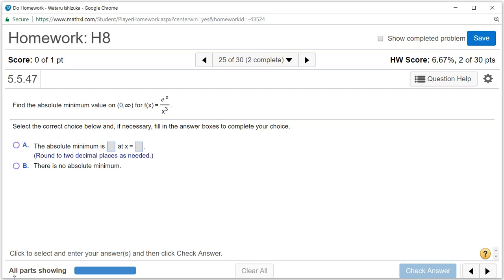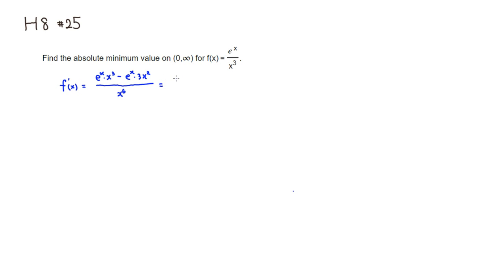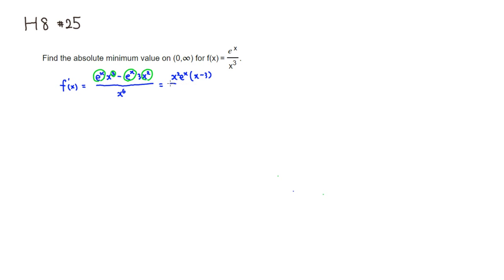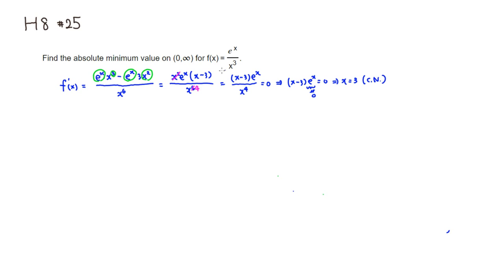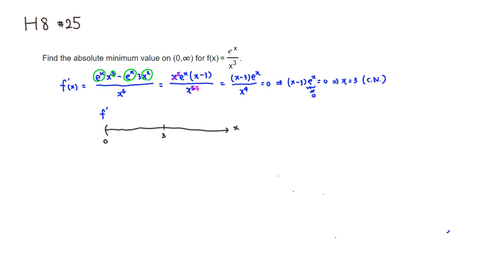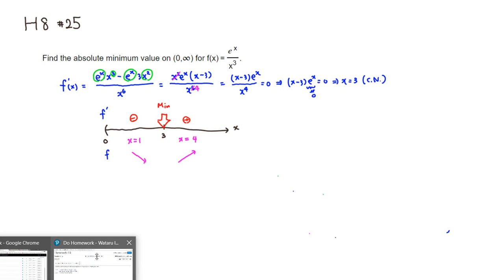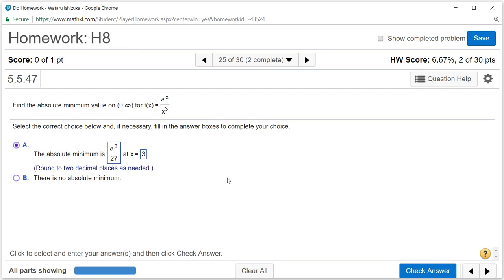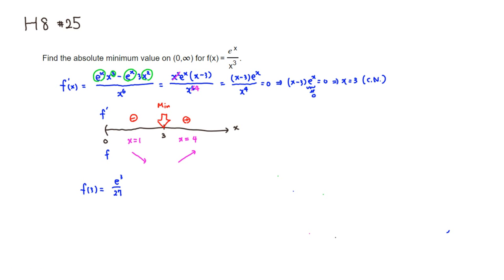MTH 108 H8 #25 (Summer 2017)